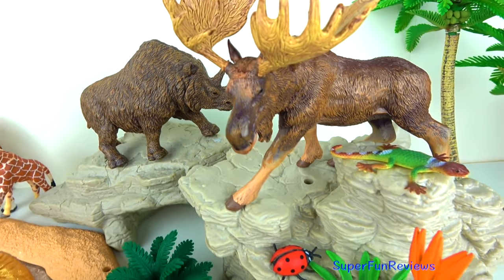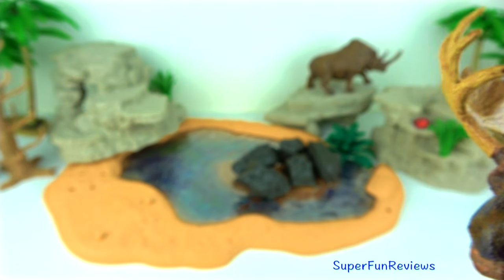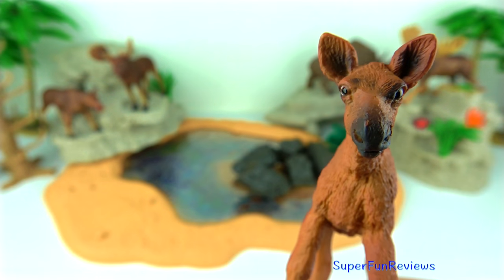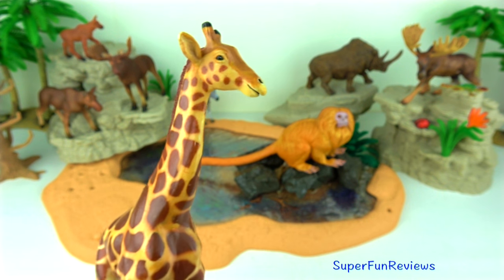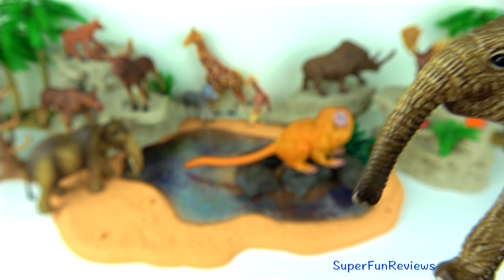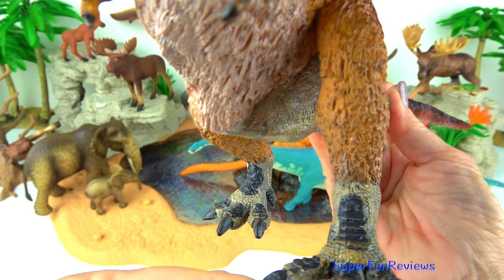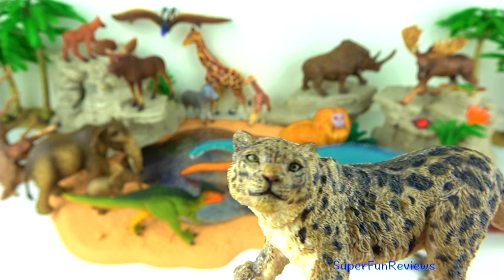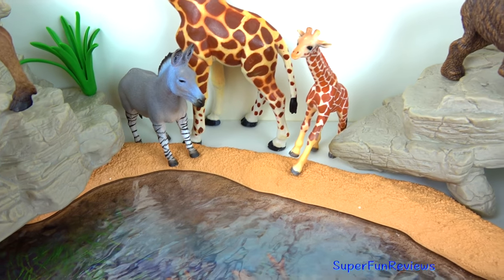Learn Dinosaurs, Wild Animals, Sharks, Whales, Prehistoric Animals, Zoo Animals - What’s in the Box?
Hi its Kerry! Wild Animals, Dinosaurs, Sharks, Whales, Prehistoric Animals, Zoo Animals, What’s in the Box? I’m looking at some amazing wild animals, dinosaurs, a wooly Rhinoceros, shark and a whale. Stay for the fun ending when unexpected visitors arrive! Learn Dinosaur, Prehistoric and wild animal names and fun facts about them. These prehistoric animals are great educational toys for children and makes learning fun through play. We provide the best learning videos for children, preschool, toddlers and the whole family. It’s a fantastic way to teach children about Dinosaurs, prehistoric times, wild animals, sharks and whales. Educational and in English.

New Videos are Uploaded  at Midnight UTC/GMT every Tuesday Friday and Saturday.